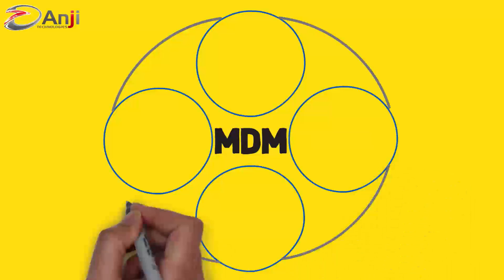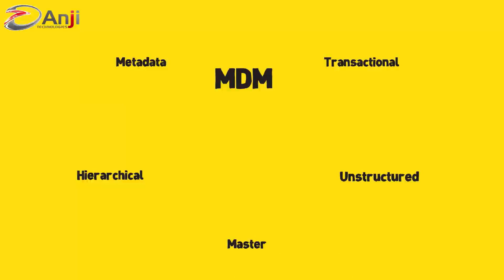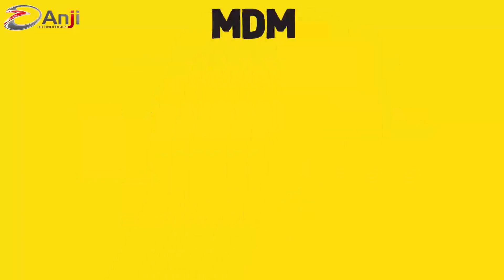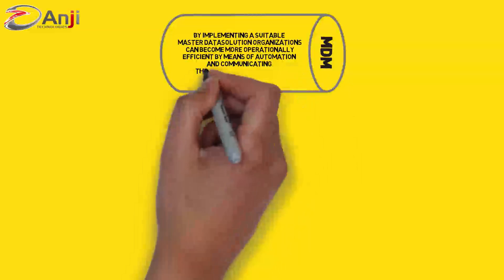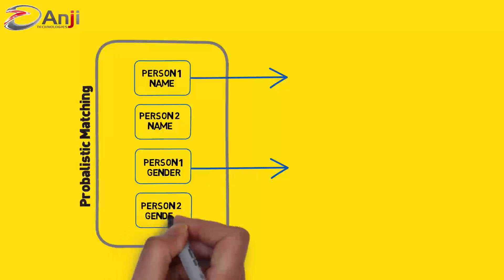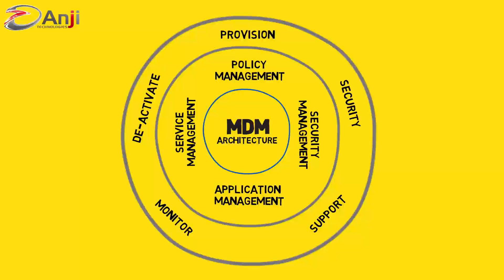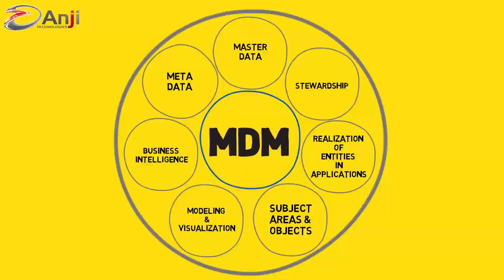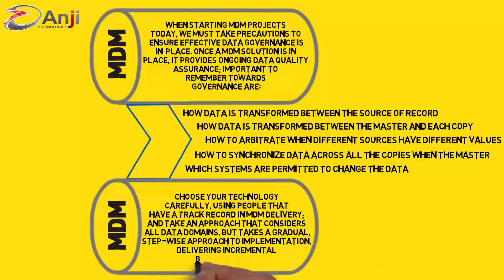Master Data Management and Governance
This video presentation overviews Master Data Management and Governance in the enterprise. It explains how to streamline business processes, maintain clean master data, and integration with the source application. It includes deterministic matching and probabilistic matching.